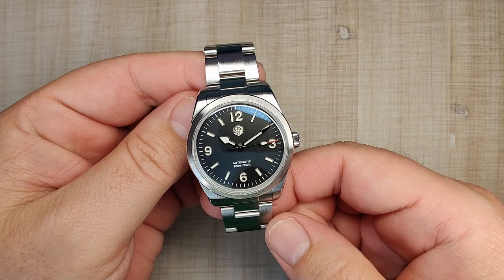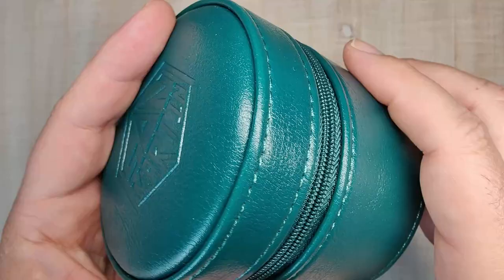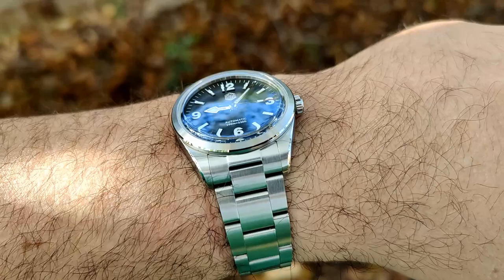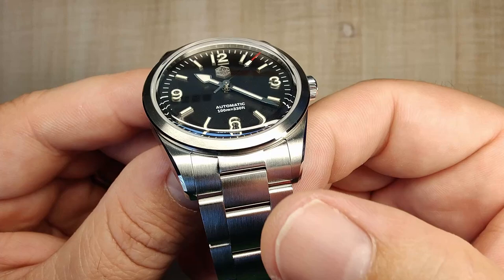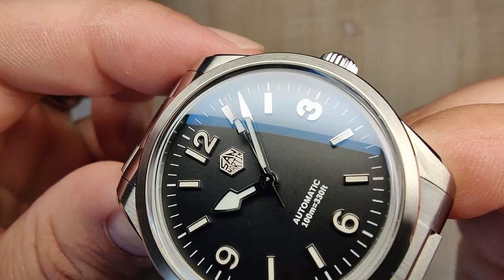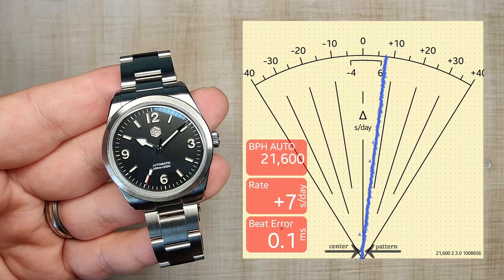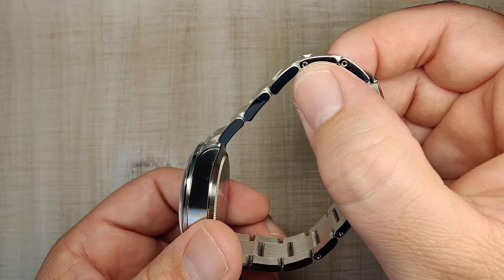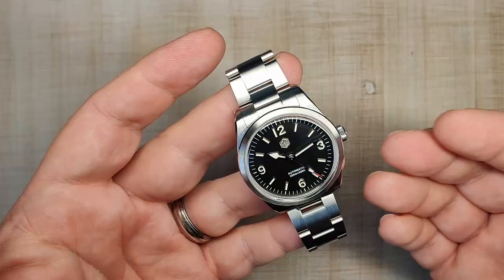San Martin SN0107 (2023) Full review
Suede Strap
2-Stitch Leather strap
Perlon strap

Timestamps
0:00 - B-Roll
01:02- Intro
01:46- Price, Colors, Specifications
04:40- Dimensions
05:42- Wrist shots and Strap show
08:21- Case finishing
10:26- Crystal
11:12- Dial & Hands
13:27- Lume Comparrison
13:47- Movement and Crown
15:48- The Bracelet
18:01- Conclusion

The links take you to the product, you pay nothing extra, but  the channel gets a little commission from every sale made from that link.  This channel continues to get new releases because of you guys.  thank you for supporting this channel as well as any other youtube channel.